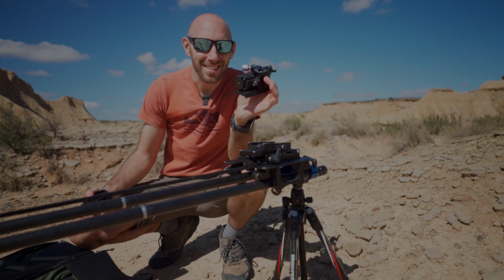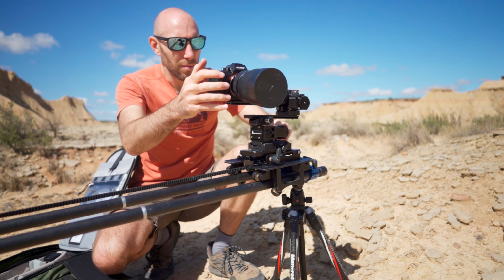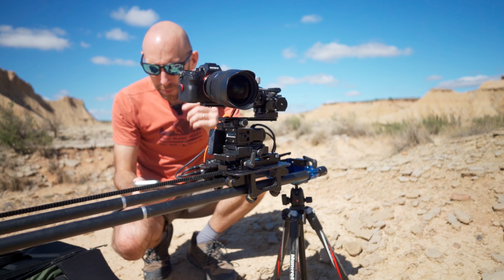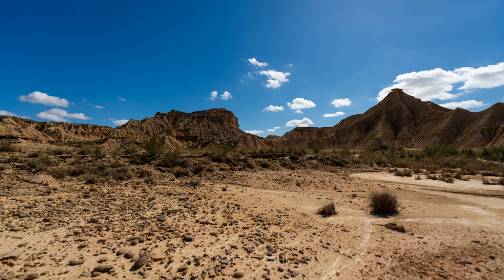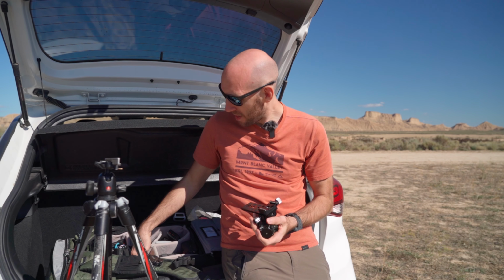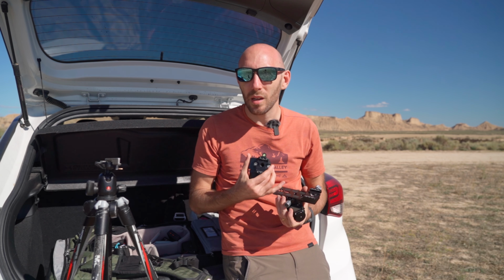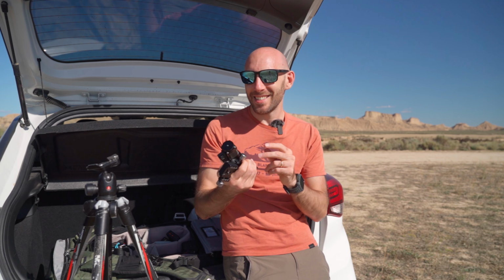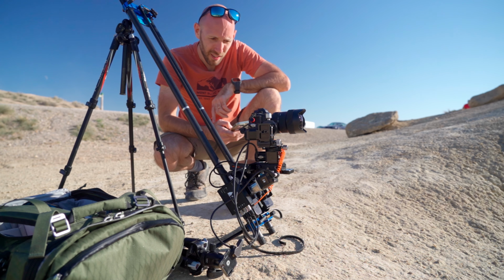The BEST ULTRALIGHT Pan/Tilt for Timelapse - Black Forest Motion NT-Mini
Finally an amazing ultralight Pan and Tilt Motion Control for timelapse
USB-C Battery

00:00 - Intro
01:22 To the Spot
02:21 The NTmini - Setup
07:28 To the next spot
08:12 NTmini details
10:46 To Bardenas Reales
14:45 Conclusions
16:23 The end